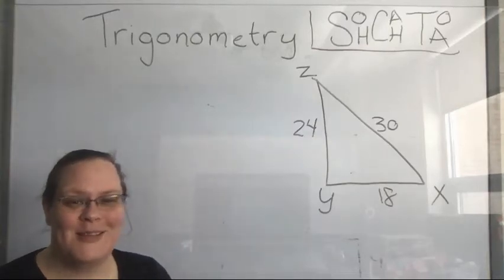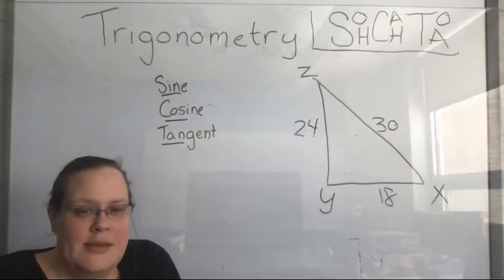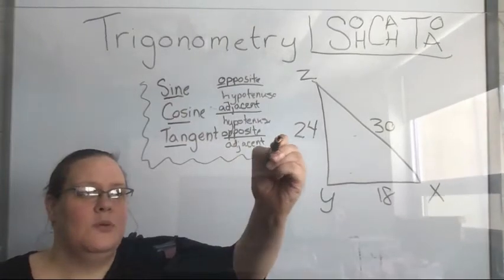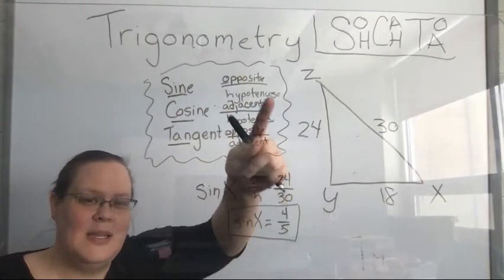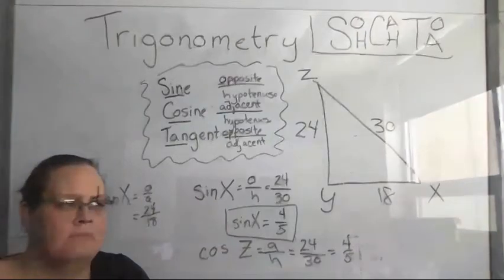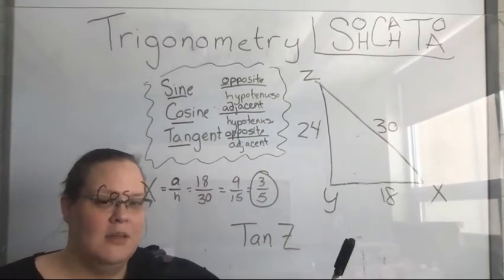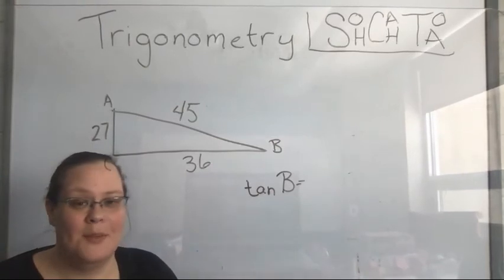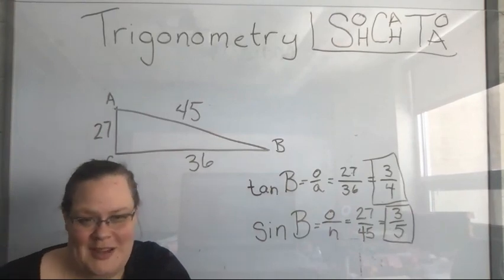8.2A Trig Ratios